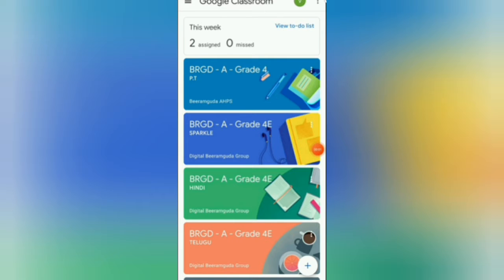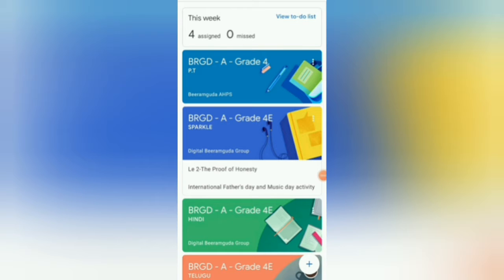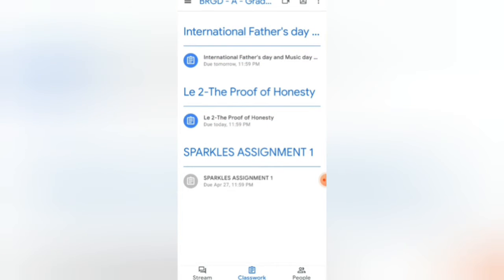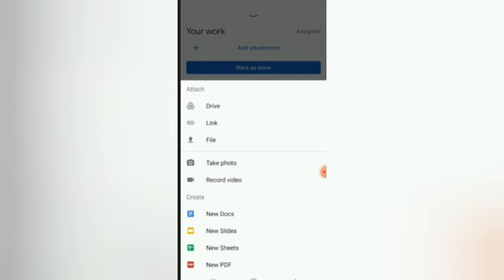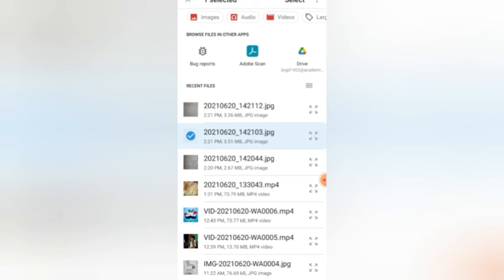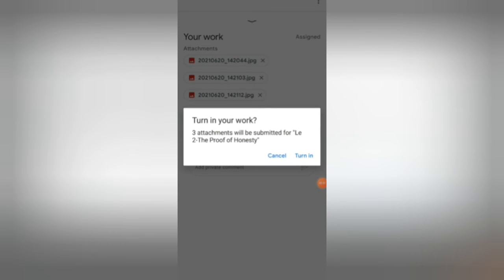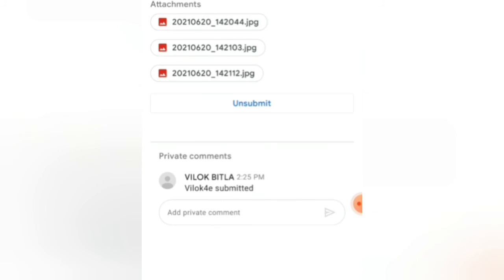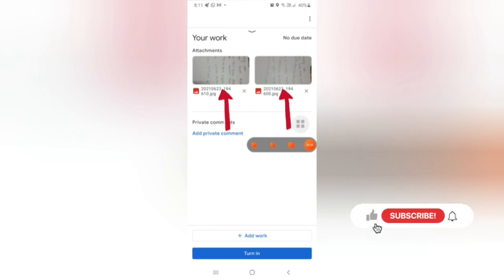How to upload Homework/project to the assignment in google classroom Online classes guidance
Hi,
This video is all about one of the google classroom features i.e Assignment.
This video illustrates how to upload/submit Homework or activities or projects in classroom when the teacher is "assigned".
This is not official video of any particular school/organization.

Thanks&Regards,
Bhagi diaries.